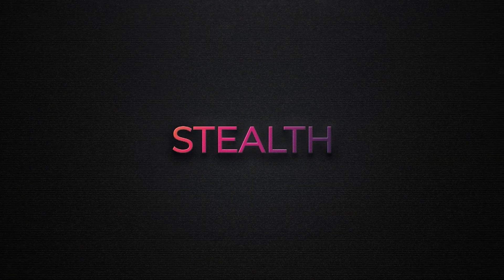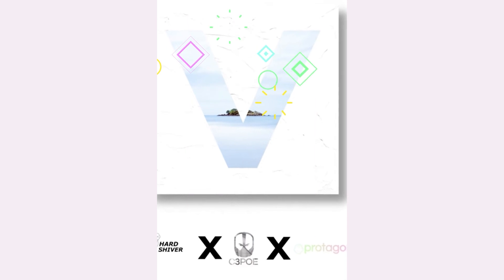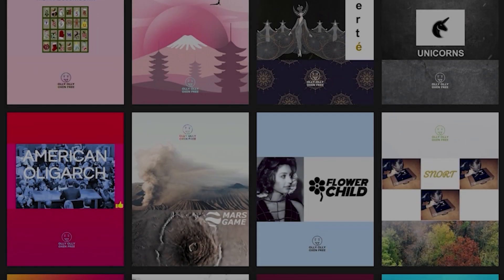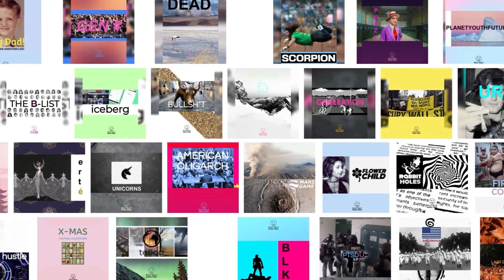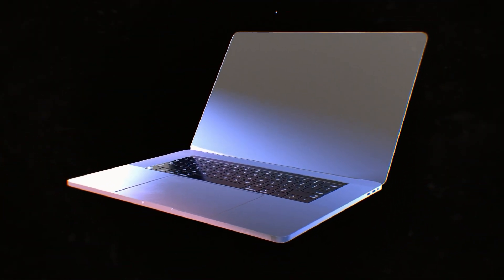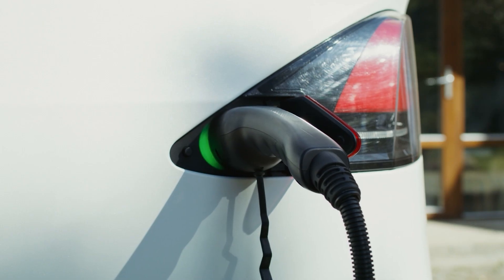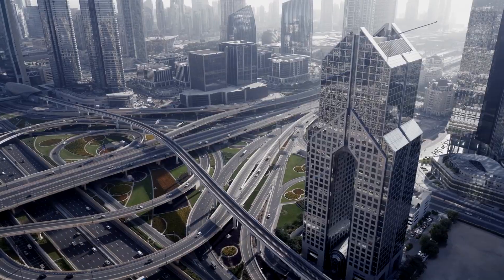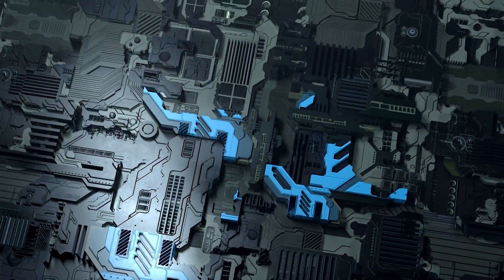STEALTH | Building the Future Using AI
At Stealth, we are revolutionizing markets and changing the world with our one-of-a-kind Venture Studio. We are focused on building disruptive AI startups through conceptualizing, investing and incubating groundbreaking technologies. We're setting out to defy the constraints of the past to create a better future by developing cloud compute technologies and attracting talented people to power AI projects that lead to an improved human experience.

Our current portfolio consists of more than 200 companies in 60 sectors—from TMT, EdTech and Clean Energy to BCI, VR, Robotics and Artificial Intelligence—with the goal of reaching 1,000 companies.

Join us as we work together to make a difference in the world and be part of this revolutionary new wave of AI-powered societies